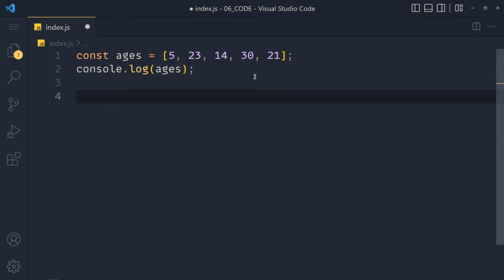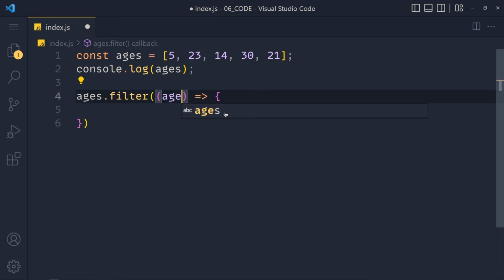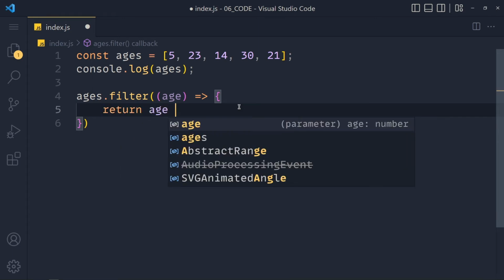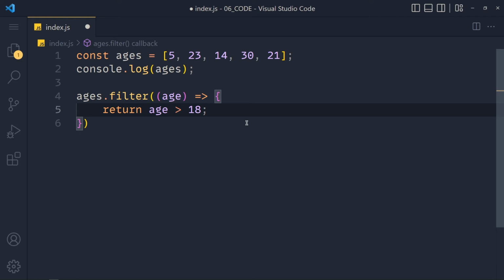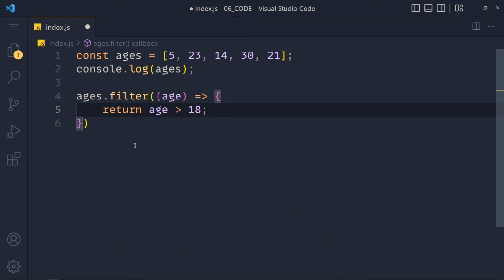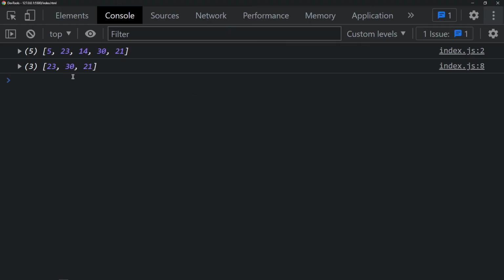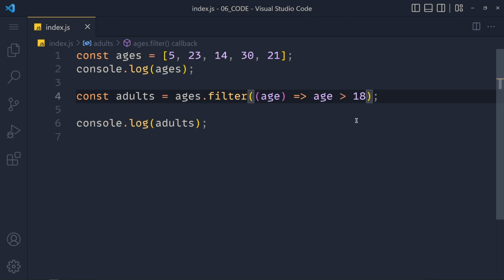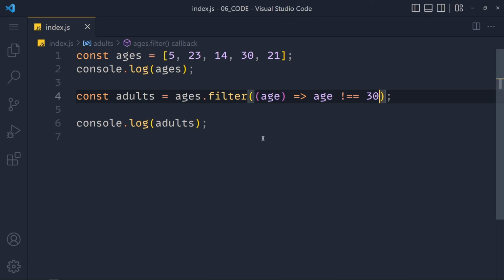JavaScript Array Filter Method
JavaScript Filter Method for filter Array. This is the easiest explanation of array.filter method.